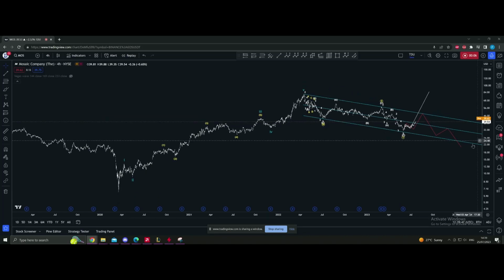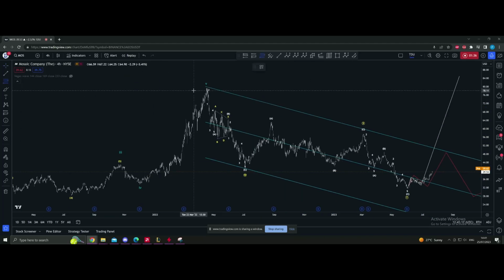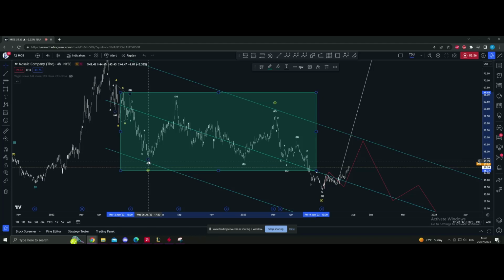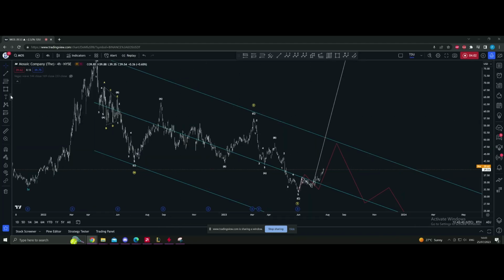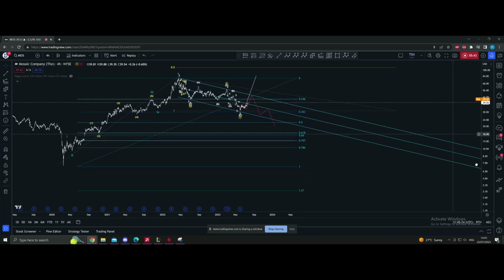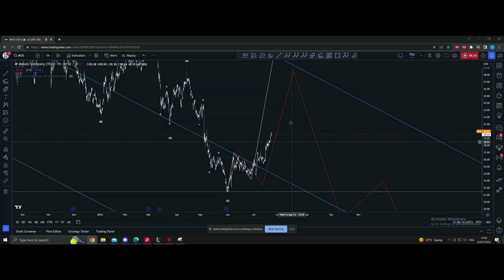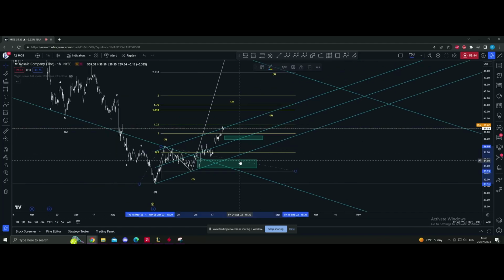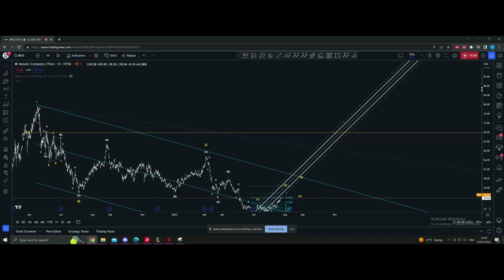Mosaic (MOS) ElliottWave TA Analysis